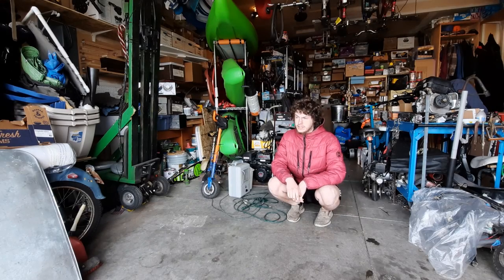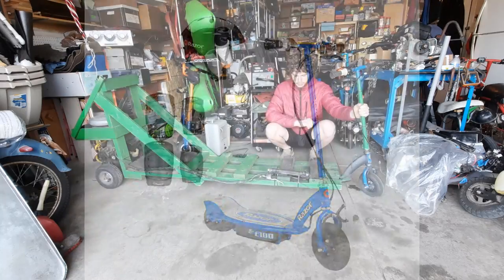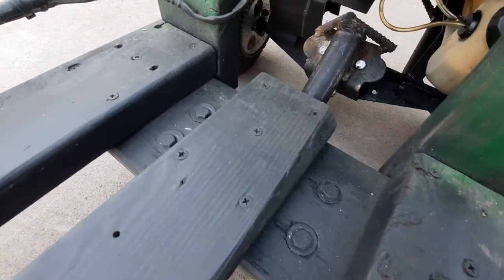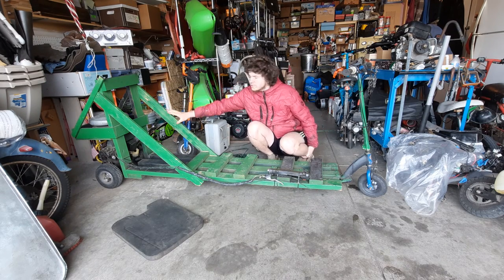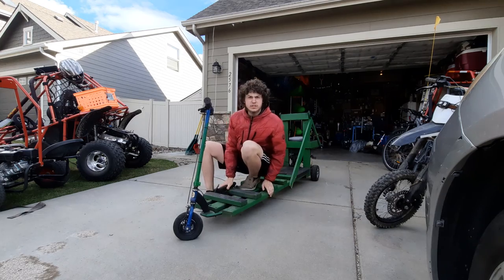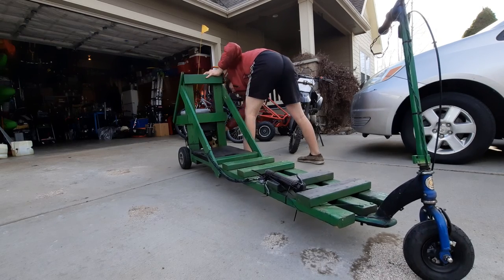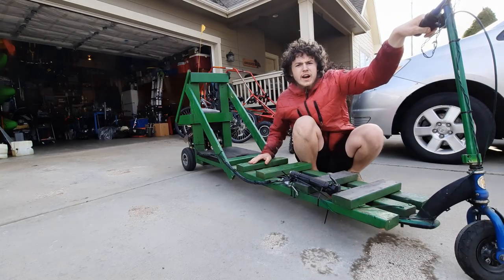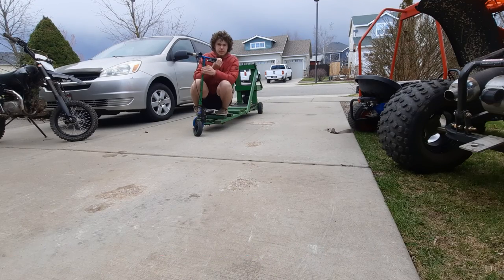Vehicle Spotlight: The Frankenscooter!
Learn about the history & functionality of this one of a kind 2 person wooden scooter! Big thanks to Grind Hard Plumbing Co. for featuring this video on their facebook page! (4-7-2022)